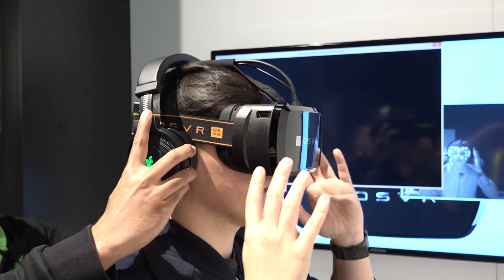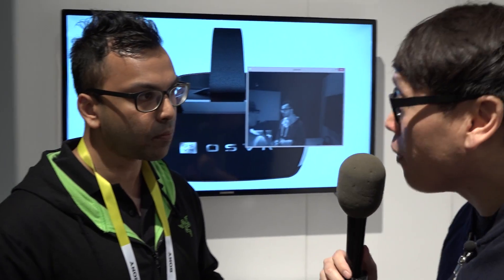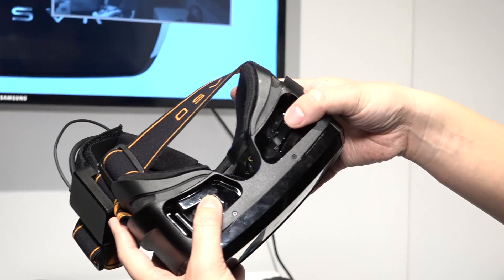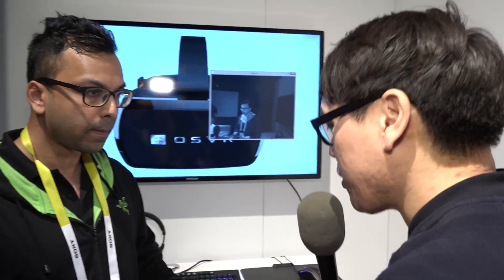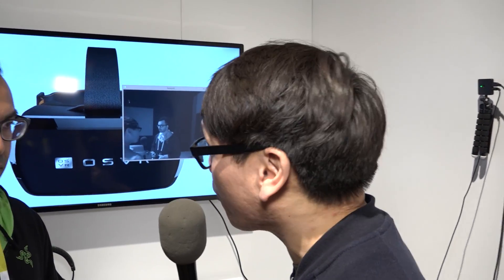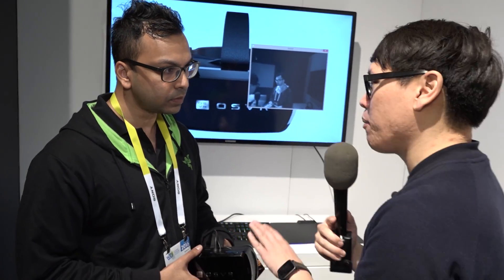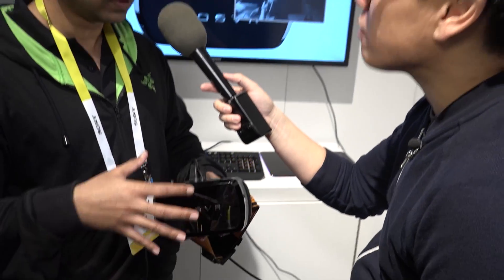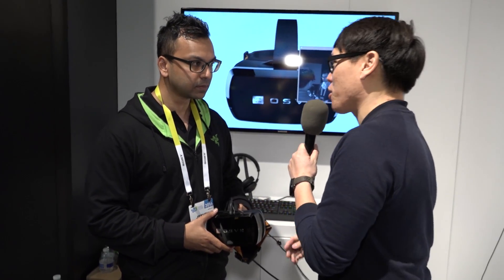Checking In with Razer's OSVR Hacker Dev Kit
We stop by the Razer booth at CES to check in on the company's OSVR imitative and try out the Hacker Dev Kit virtual reality headset. It's not as polished a VR headset as the Oculus Rift or HTC Vive, but gives developers similar features to make games and experiment with virtual reality.